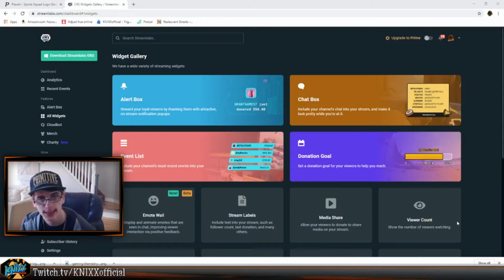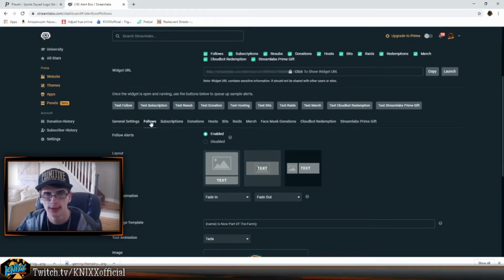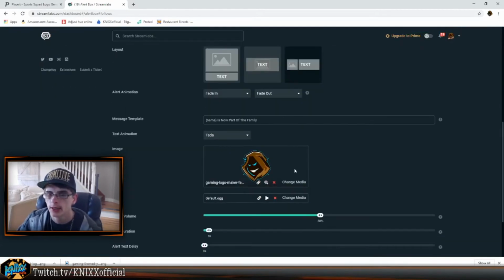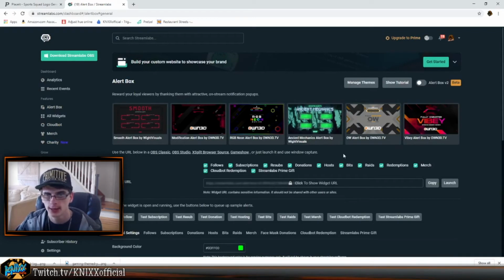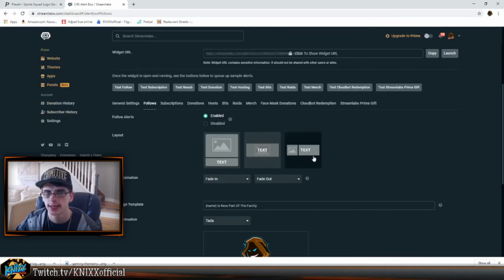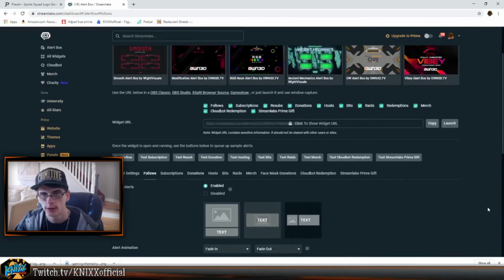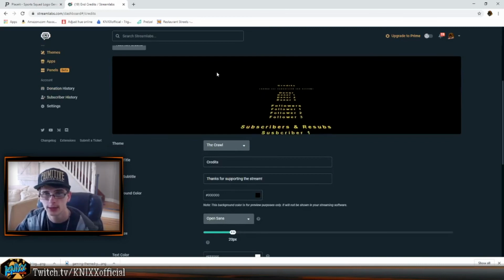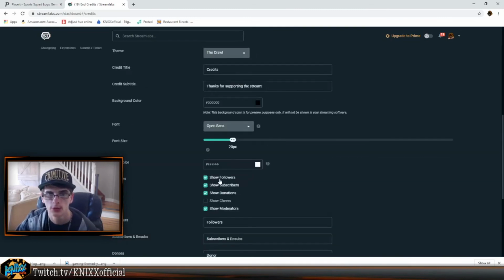How To Use Streamlabs Widgets On Any OBS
Hey Guys, So recently ive been seeing alot of people asking how to add alerts, event lists, donation goals and more to there streams so here i am to show you how to use streamlabs widgets on any obs. Written Instructions Will Be Below

wanna catch me live???

Directions on how to use general widgets(Minus Stream Lables)
-login but do not download
-after you have selcected and edited your widget hit the copy "url button"
-Paste It Into Your Browser Source on your obs